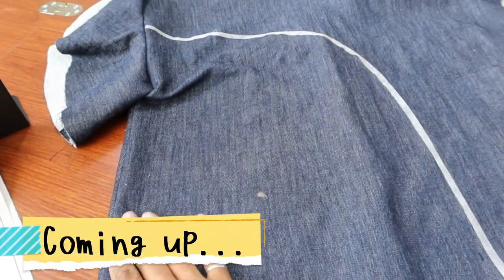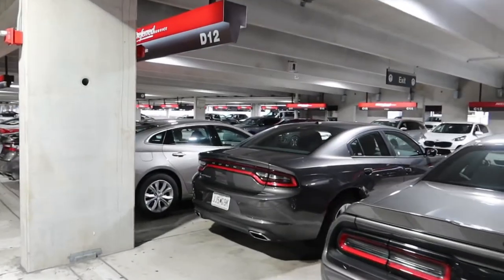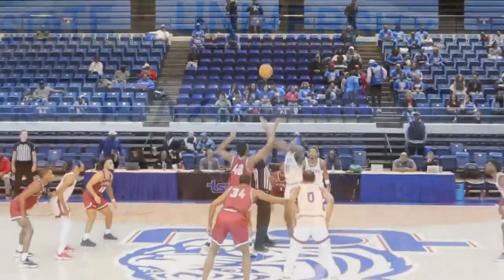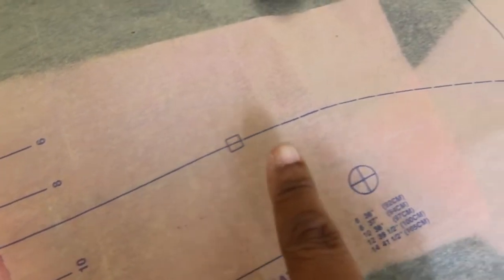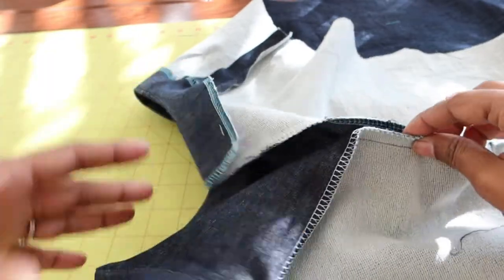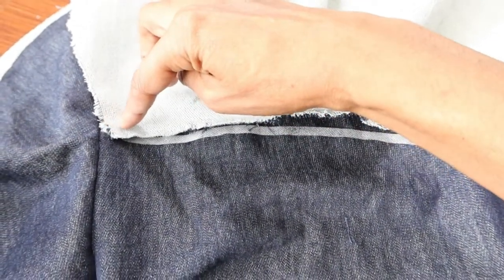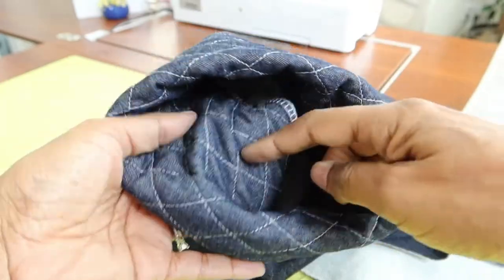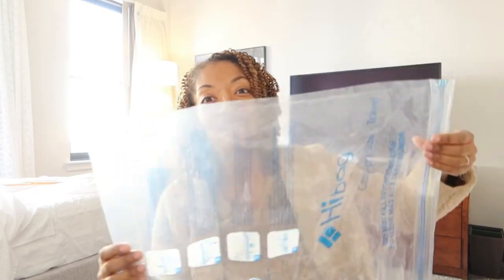A SEWING TIP THAT MADE A SIGNIFICANT DIFFERENCE - sewing McCall’s 7808 ruffled denim top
McCall's 7808 is a top pattern that I purchased recently.  I really love view C, the view that the model is wearing.  I like the fact that view C has two different sleeves.  I decided to change up the sleeves by using a different fabric for one sleeve.  I also found a way to attach the flounce to the front of the top in a neat way.  This sewing make is really easy and doesn't take a lot of time to make.  I share how I styled it with one of my favorite Simplicity sewing patterns for pants.

Compression Bags
Washaway Tape